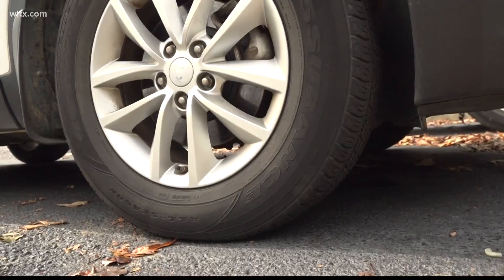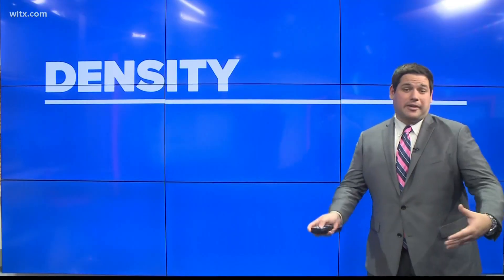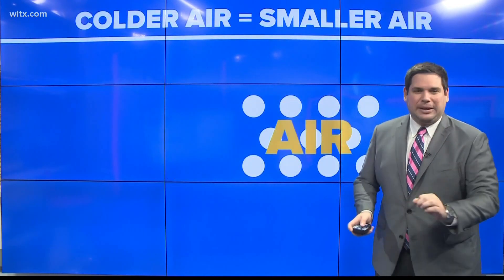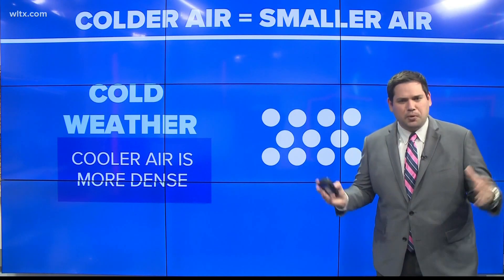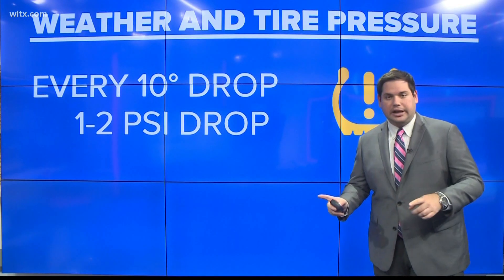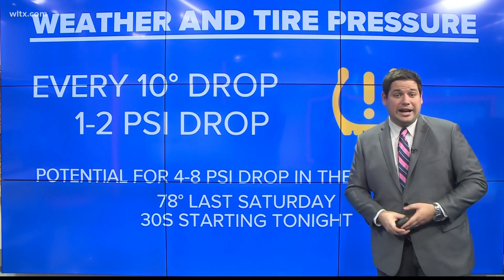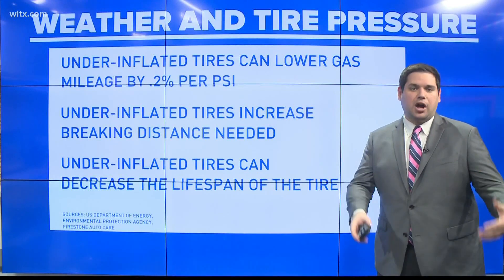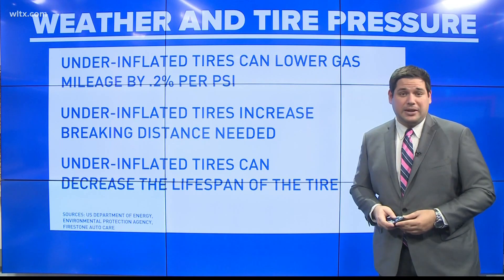How weather can effect your tire pressure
When temperatures drop it can effect things you wouldn't normally think about.